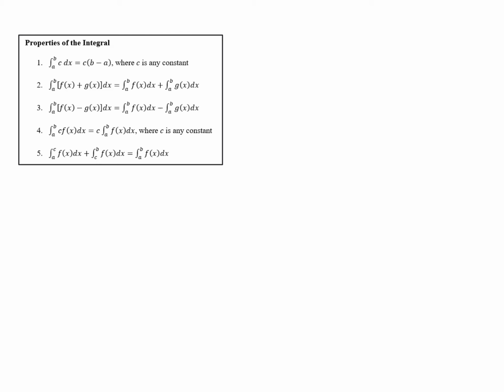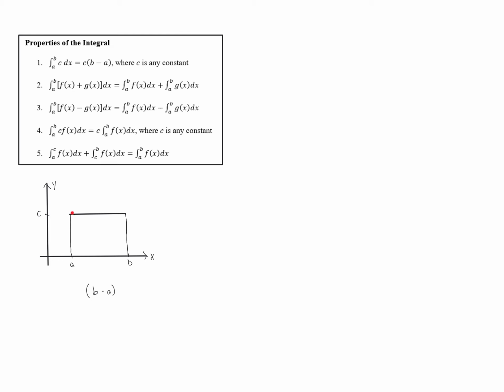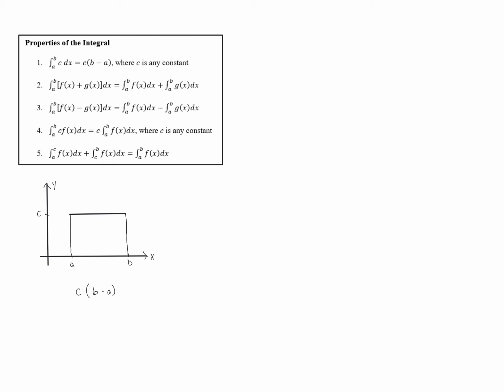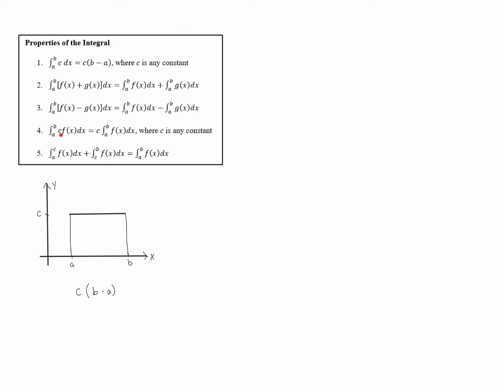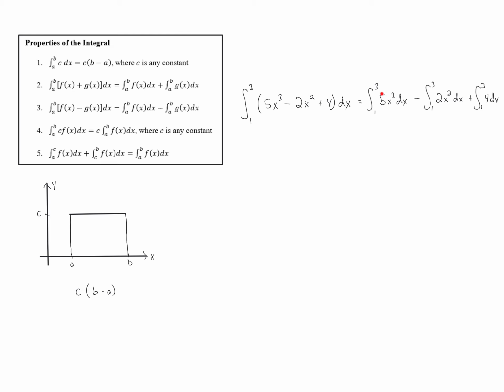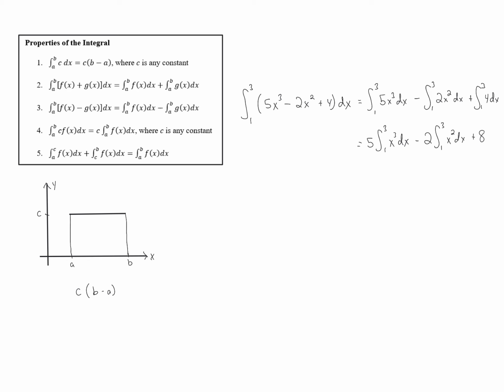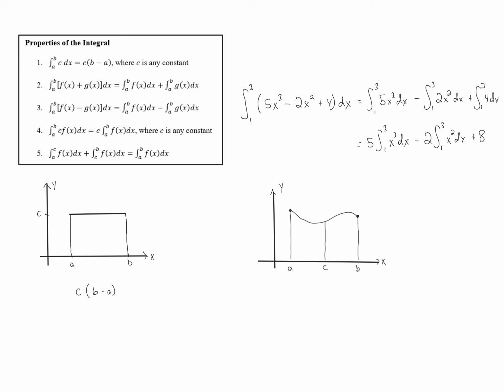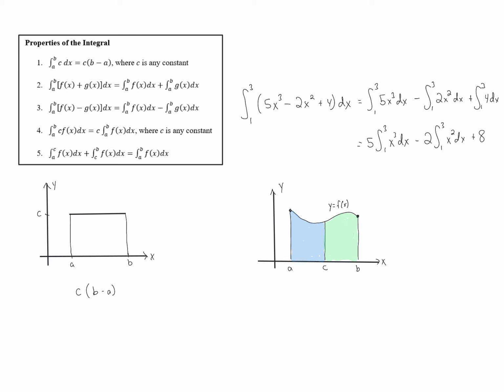Properties of Integrals (Part 2)